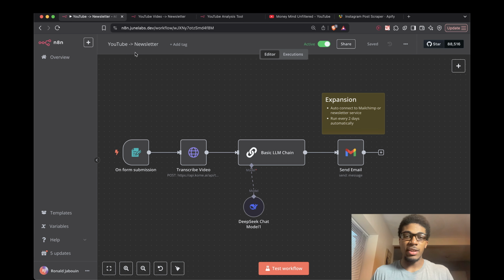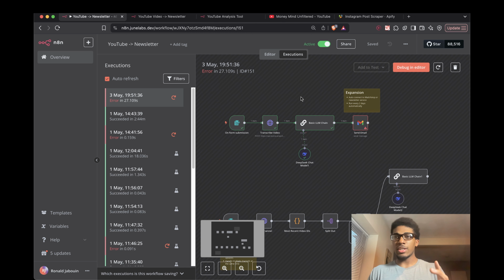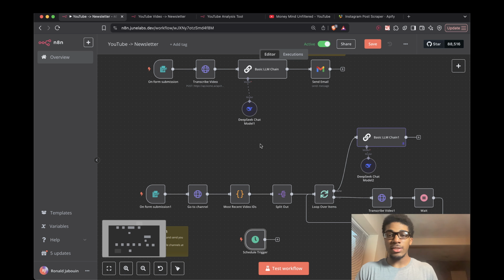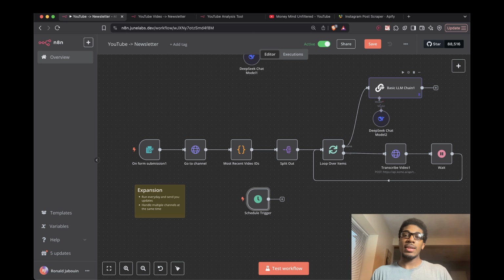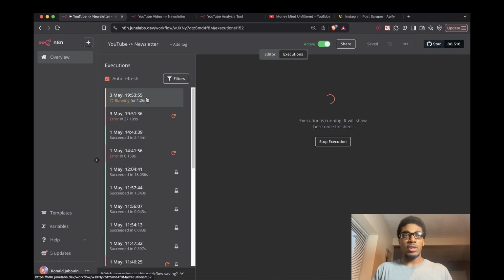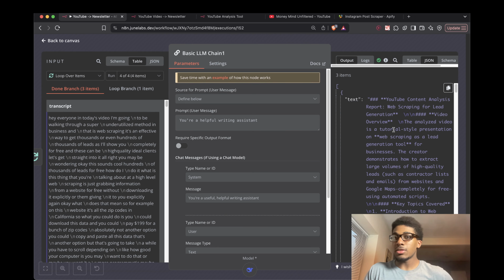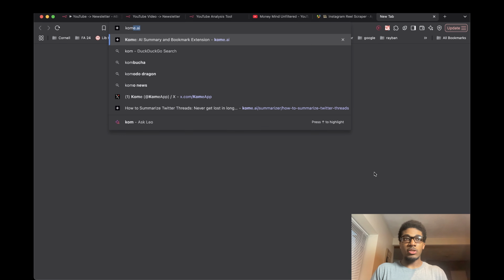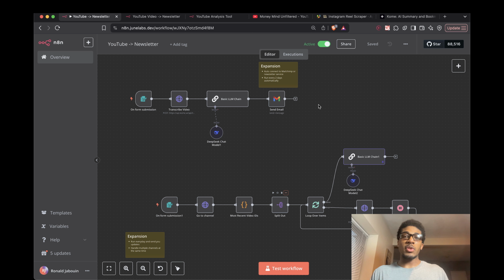Get UNLIMITED Content Ideas With AI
In this video I go over how content creators can leverage AI and n8n to create workflows to generate new content ideas easily and even share them to a newsletter.